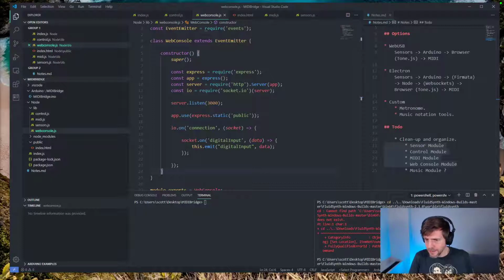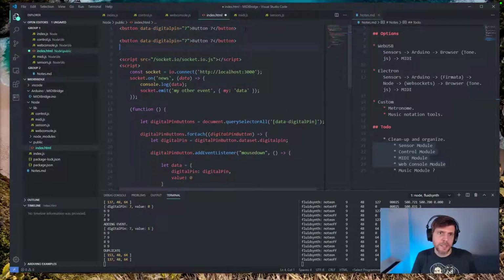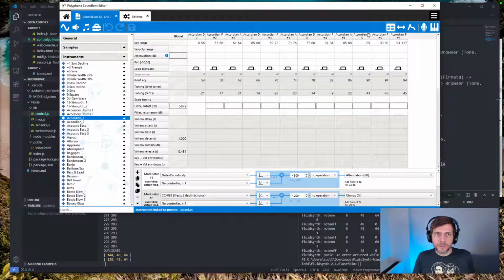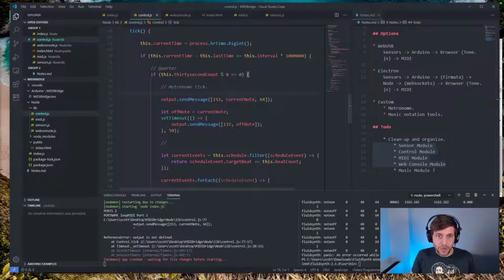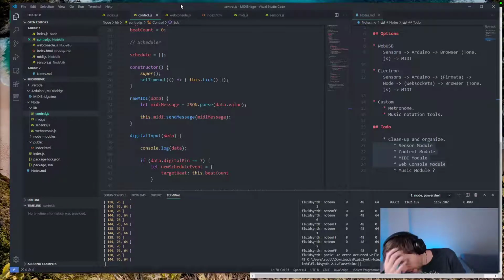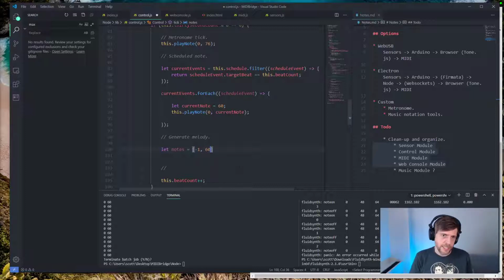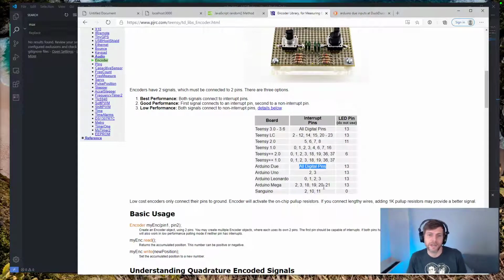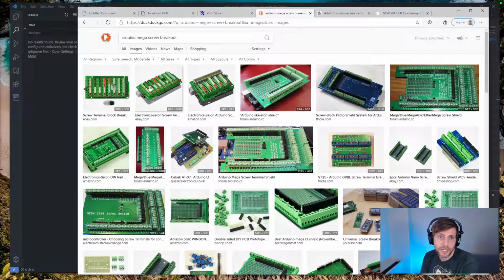Residency Randomness: Mini Midi Stream #5000 [2020-04-21]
My crisis of confidence is over (maybe), so I work on talking to FluidSynth from our MIDI setup.